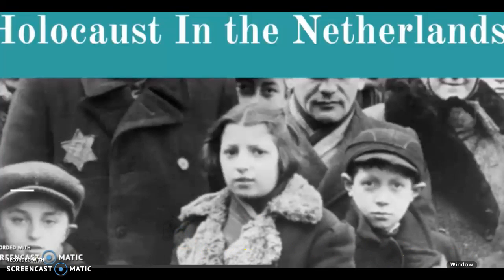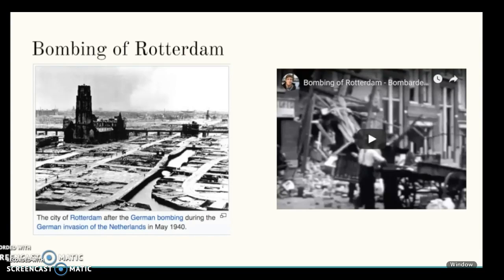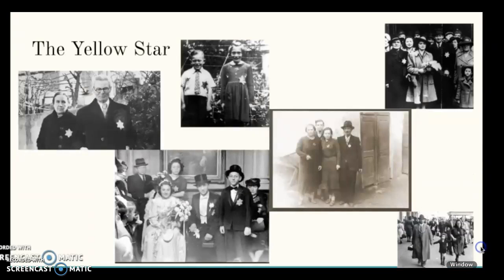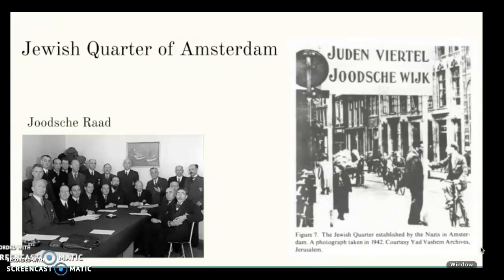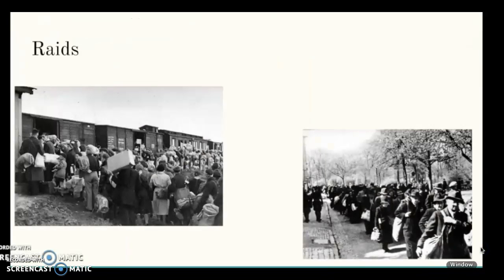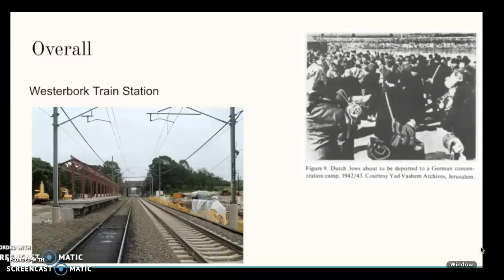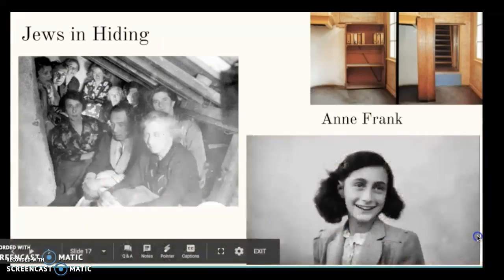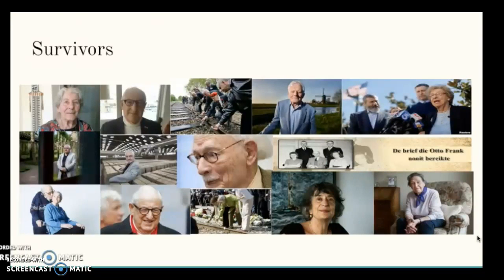Holocaust In The Netherlands